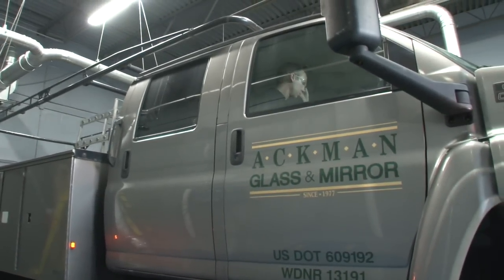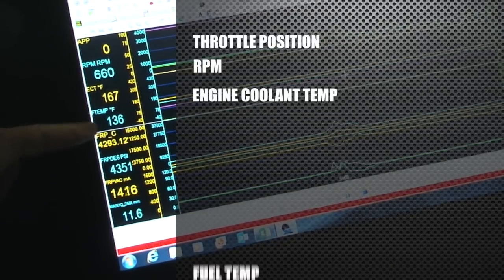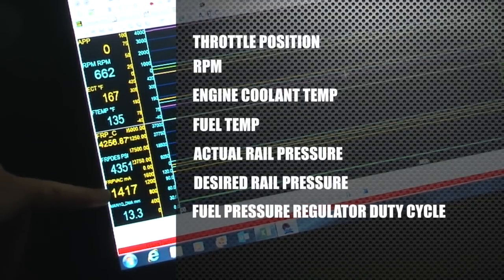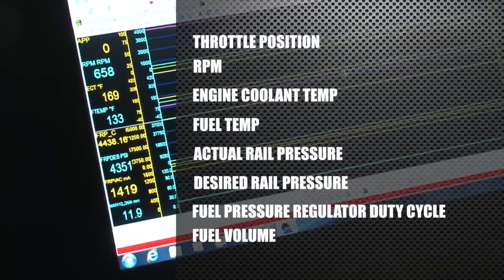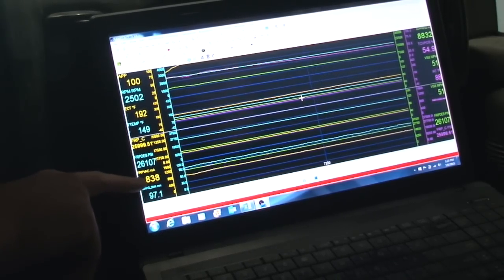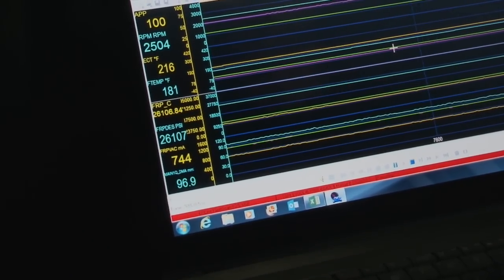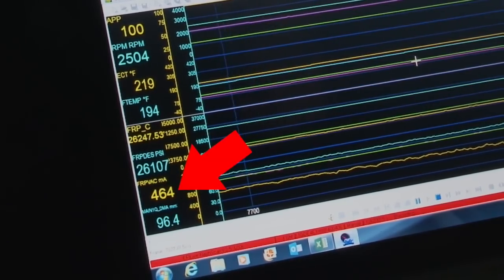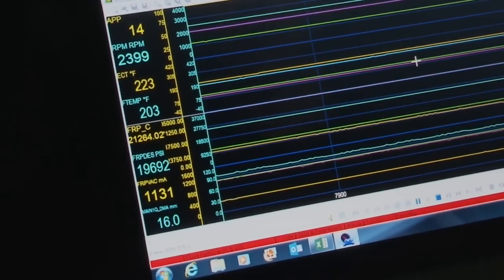P0087 Troubleshooting - Diesel Insights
How do you troubleshoot a P0087 (reduced fuel rail pressure) code? It can be difficult to pin down the cause when it only happens at certain times. In fact, if the code comes up when the truck is operating with a heavy load, it can be nearly impossible to duplicate the issue. That's why a dyno is the best diagnostic tool because you can run the truck at the necessary speed and load.